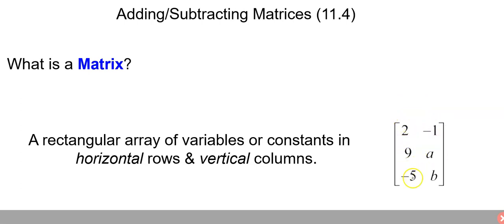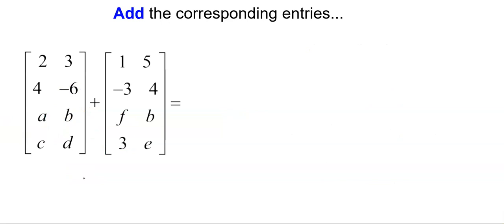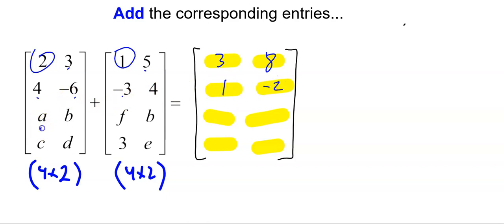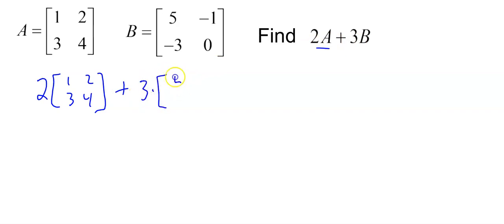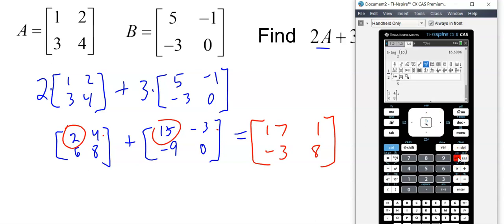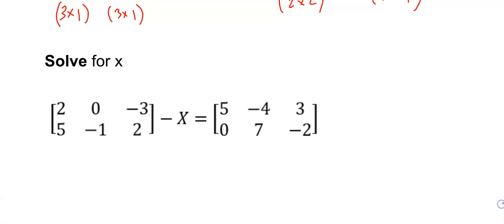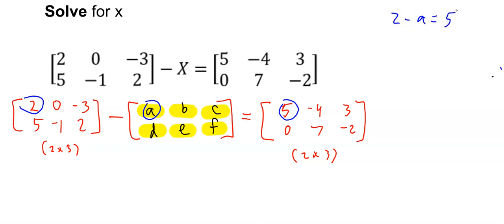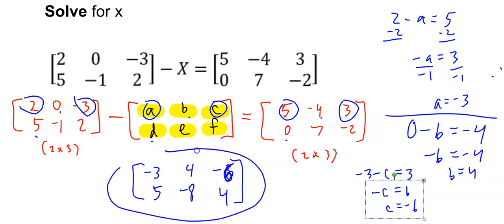12 1 Adding Subtracting Matrices